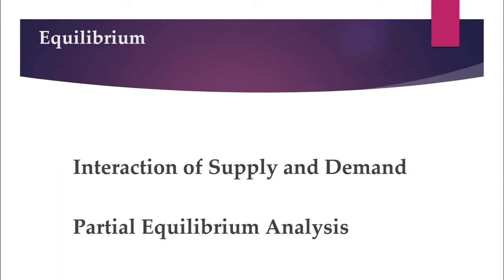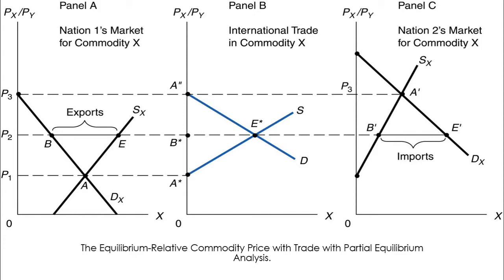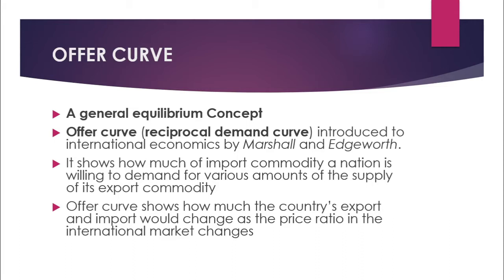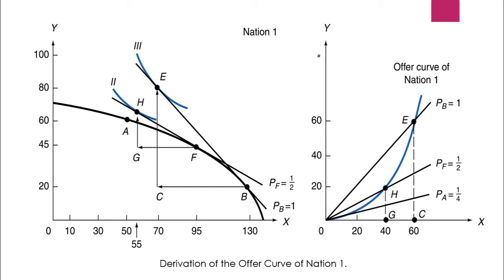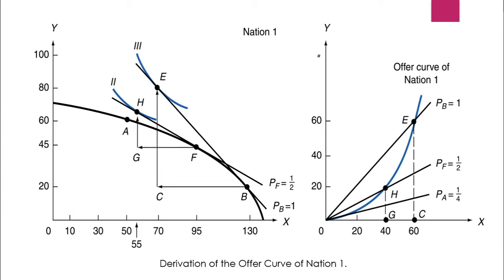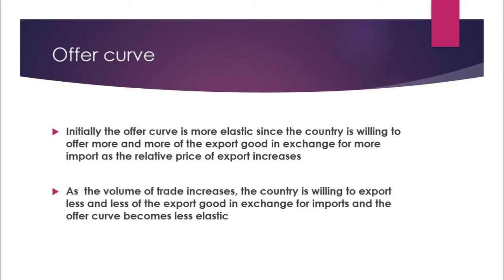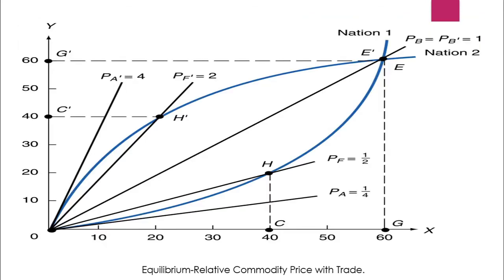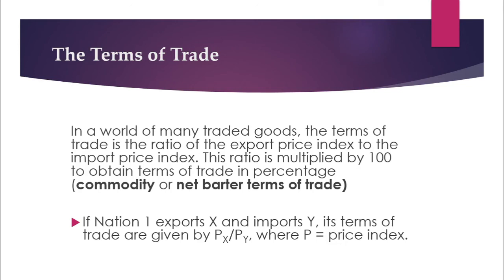Offer Curves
Dr Sheeja SR